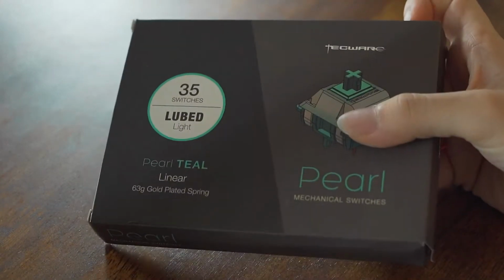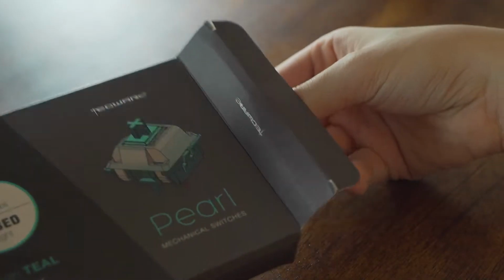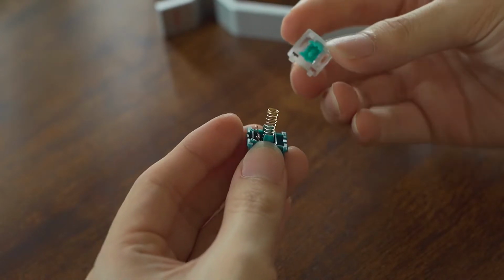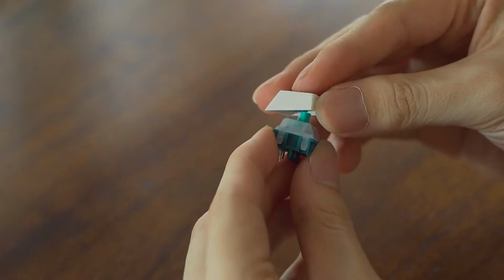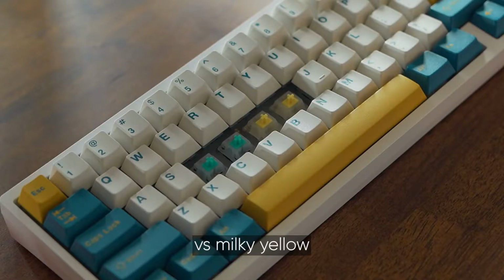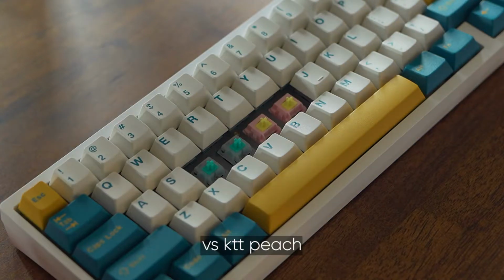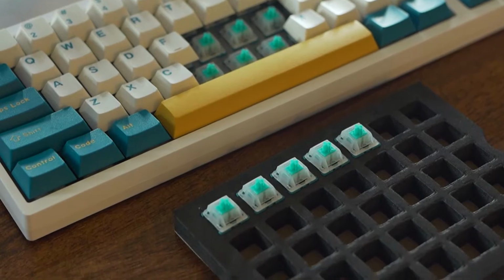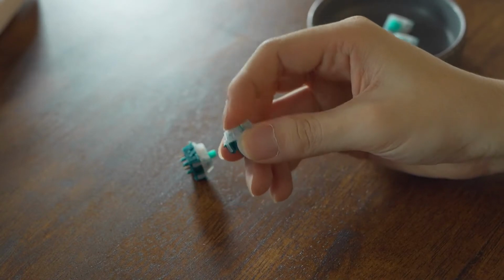Tecware Made Switches?! | Pearl Teal Linear Review, Comparison & Sound Test | KBD67 Lite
Hey guys, finally am back with a quick review of these switches from tecware! Unfortunately, I'm only able to test these on my KBD67 Lite R2, and find myself not really liking how they sound (personal preference). But they are super smooth straight out of the box. Do let me know what are your thoughts on these, especially those who have tried them.

Keyboard Specs:
kit: KBD67 Lite R2
plate: Polycarbonate Plate
switches: Tecware pearl teal, Gat Milky Yellow (L), Akko Matcha Green (L), Ktt Peach (L)
stabilisers: Durock V2 lubed

Chapters
00:00 Introduction and opinion
01:05 vs milky yellow
01:23 vs matcha green
01:49 vs ktt peach
02:10 opinion
02:35 typing test